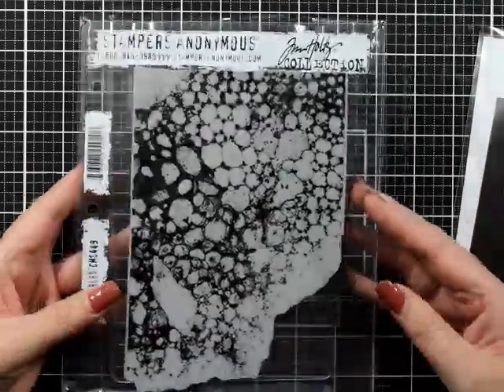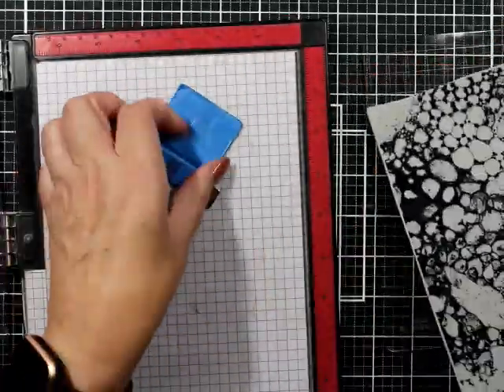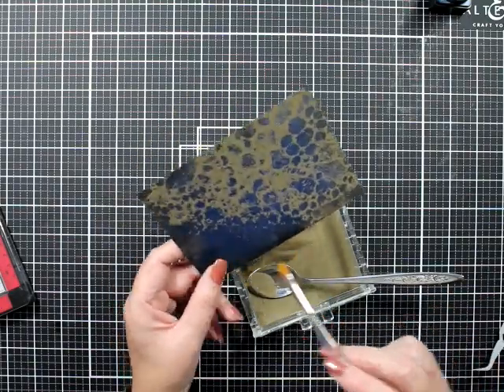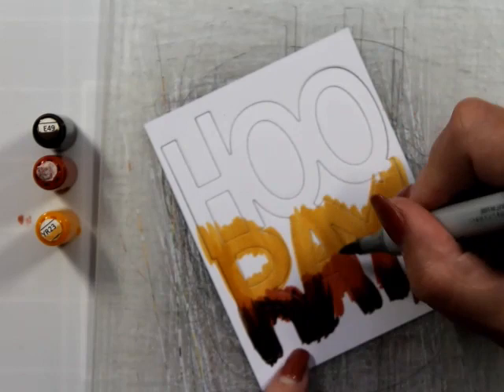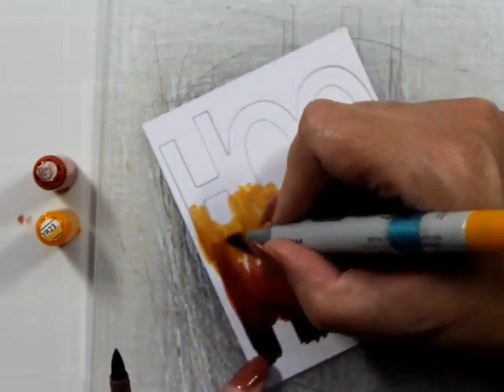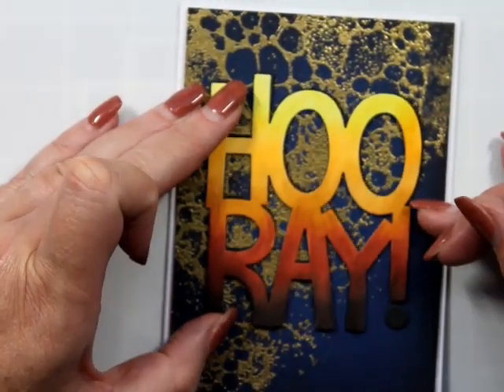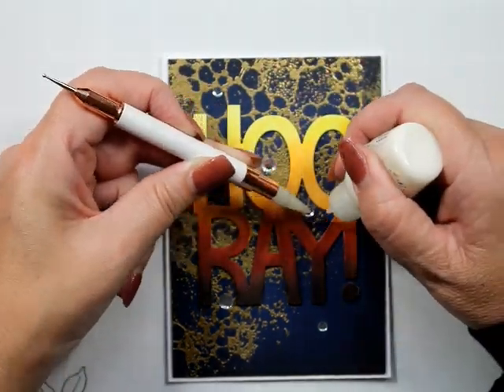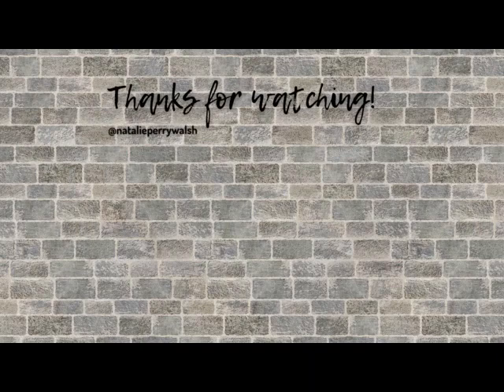Lawn Fawn Hooray | Male Card | Copic Coloring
Today I am going to show you a relatively simple Male card.